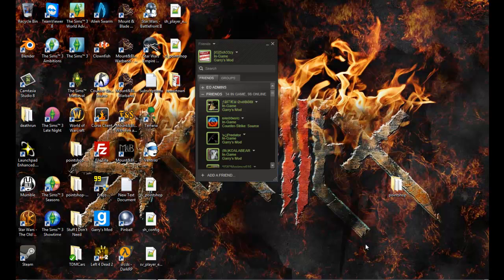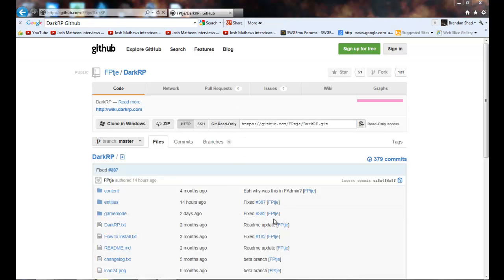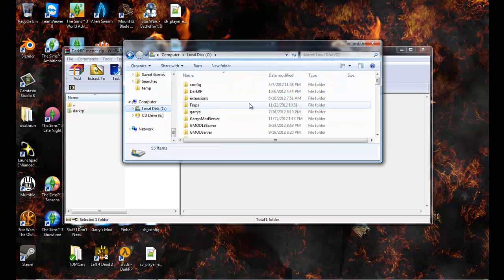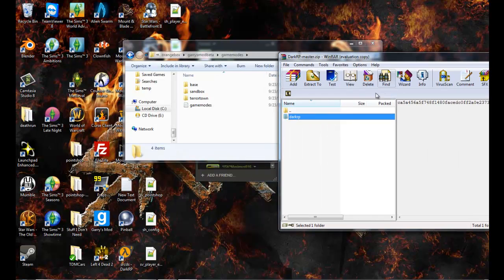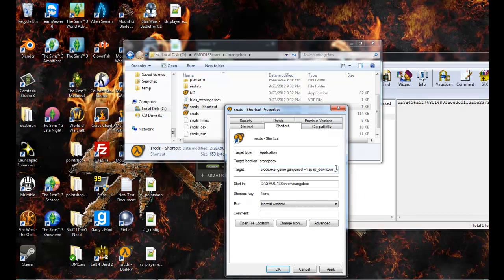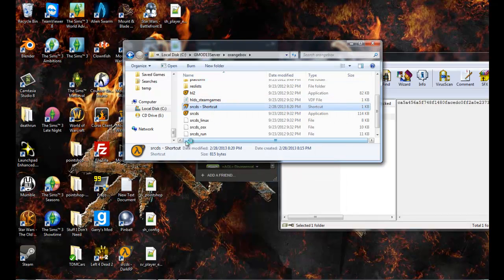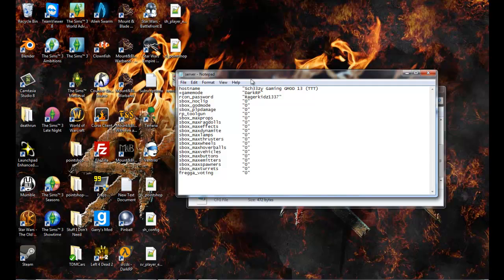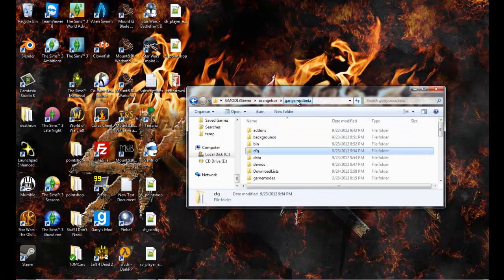How to Make a DarkRP Server Reloaded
Put this in srcds.exe shortcut properties:
srcds.exe -game garrysmod +gamemode darkrp +map rp_downtown_v2 +maxplayers 24 -tickrate 66